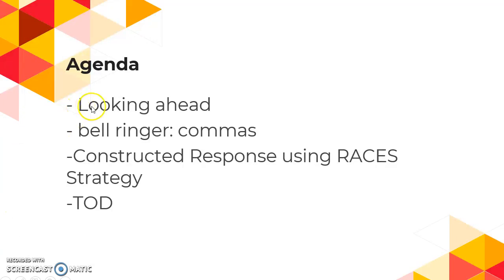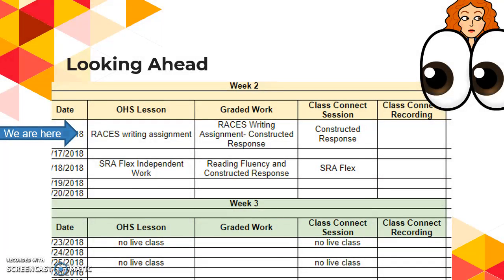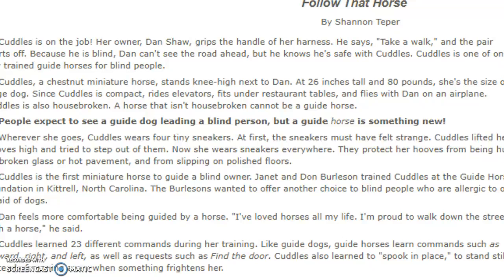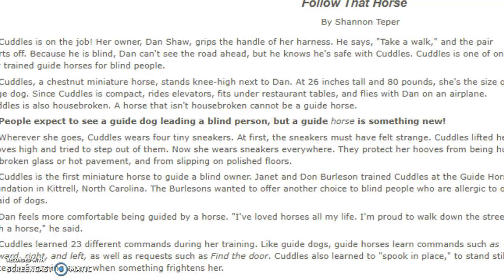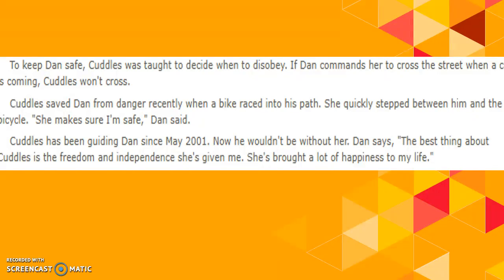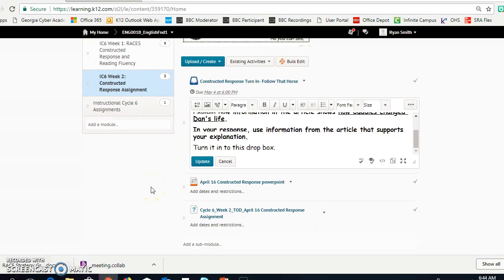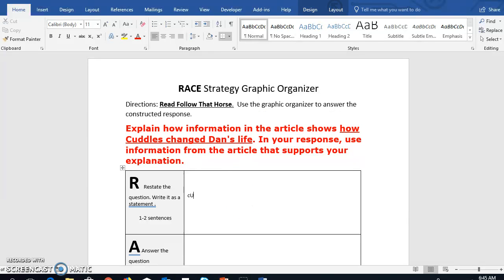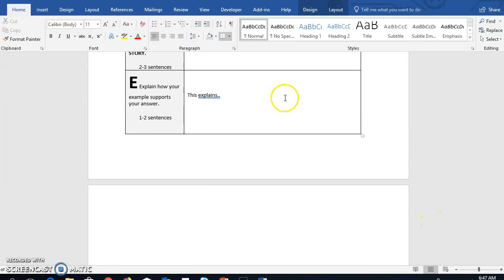April 16 English Foundations Recording